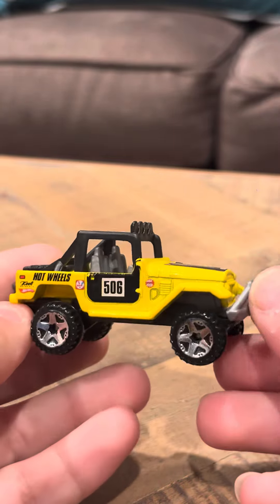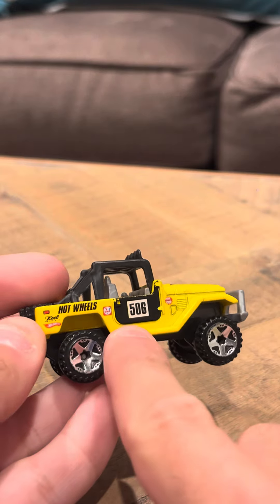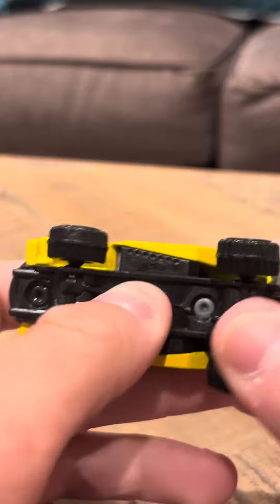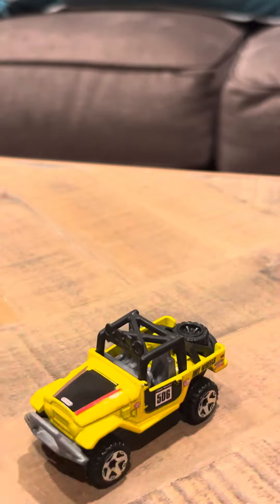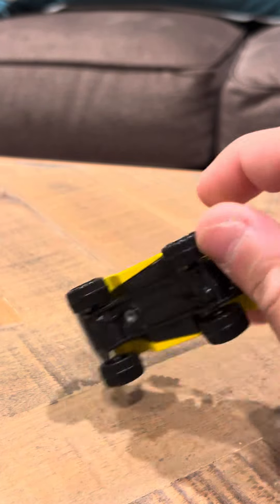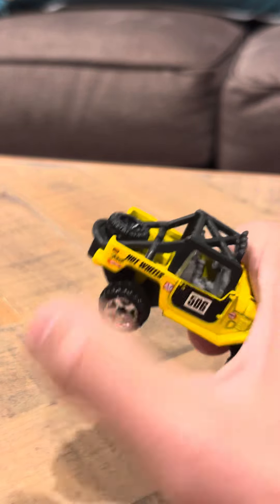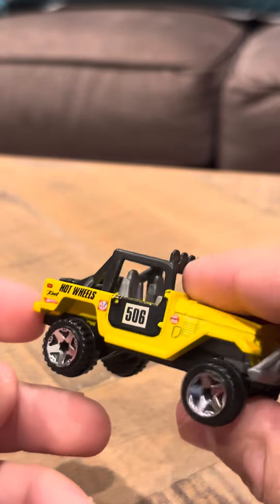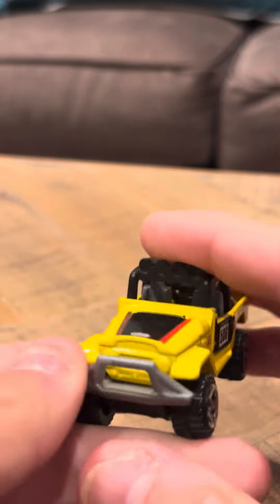Hot Wheels Toyota FJ40 Yellow